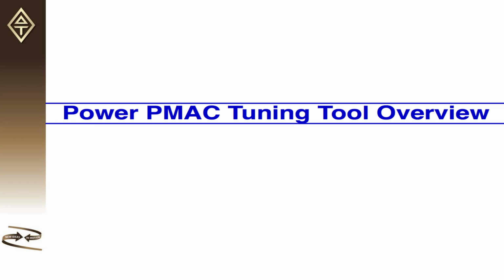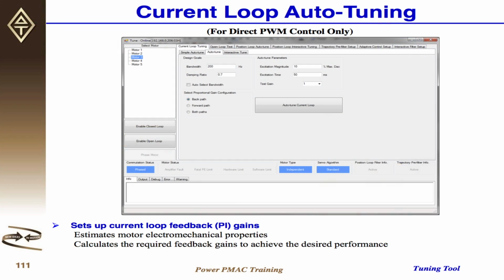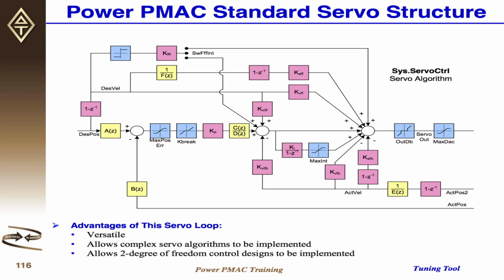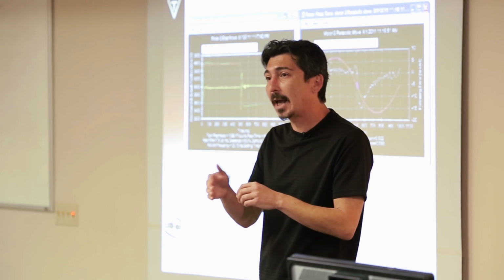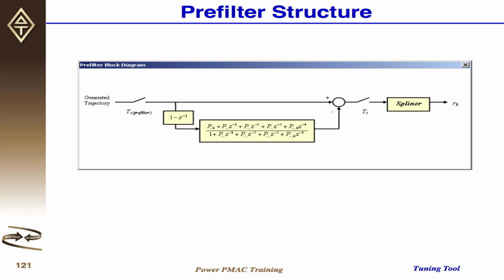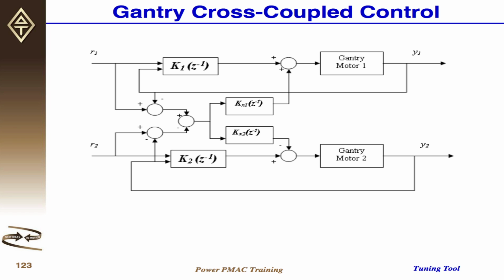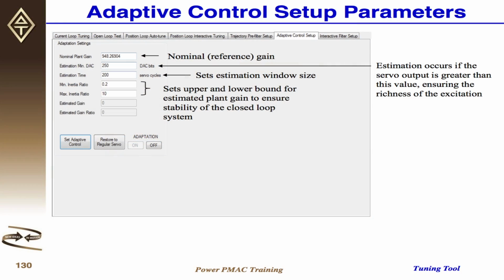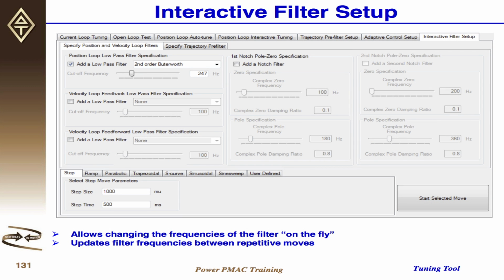V10 Power PMAC tuning tool overview